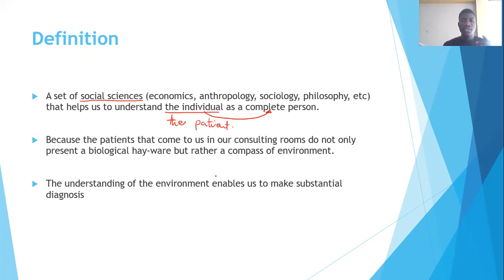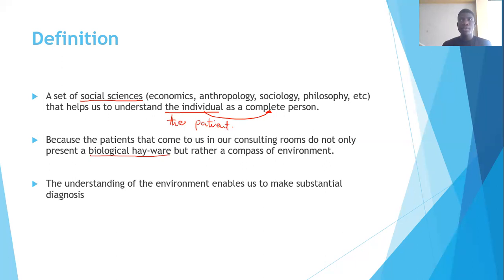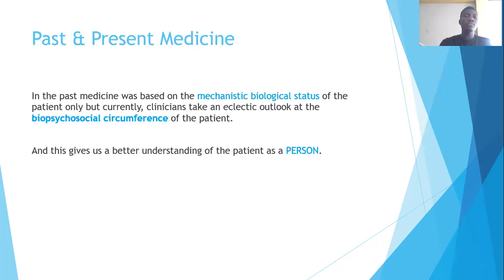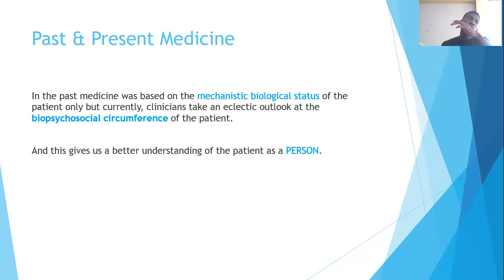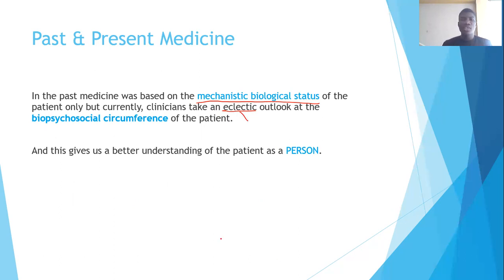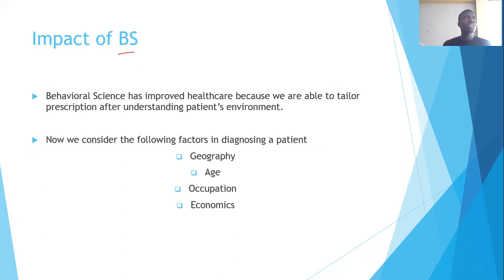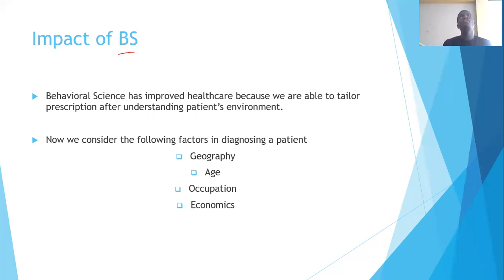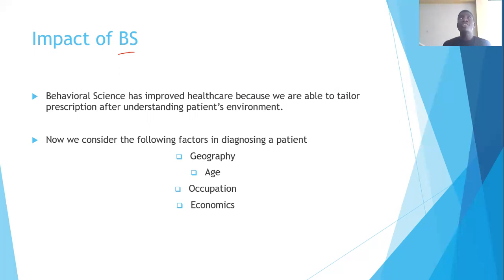What is Behavioral Science